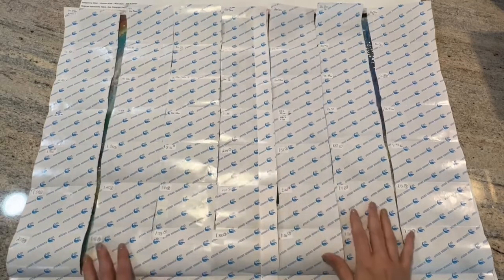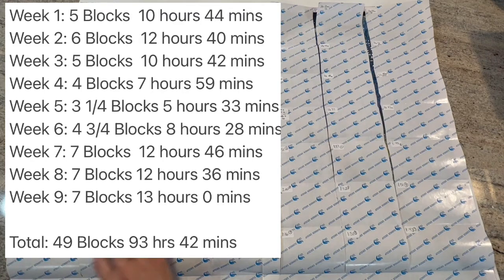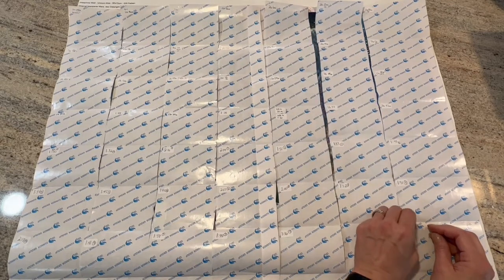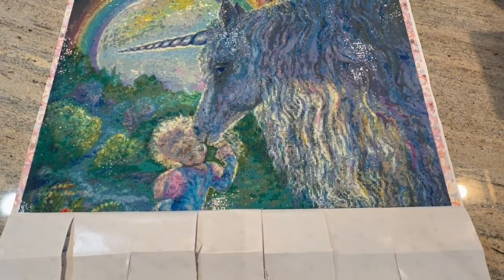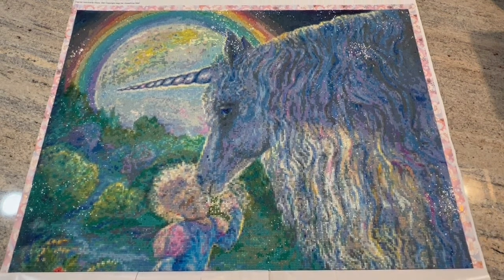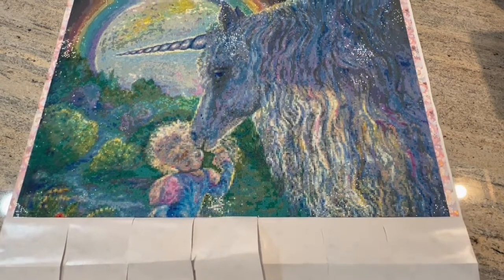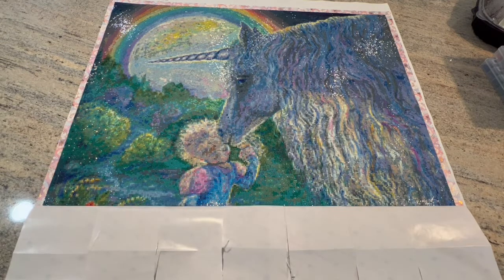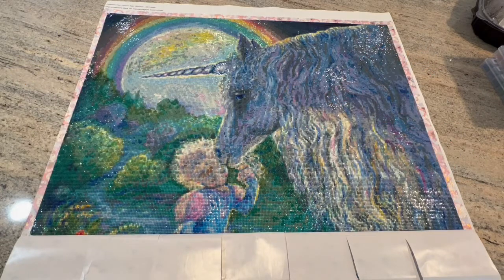Josephine Wall’s Unicorn Kiss from Diamond Painting Deutschland 225 color canvas week 9 progress!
If you haven’t already see the playlist “Deutschland” for all the information on this canvas. From unboxing to now!